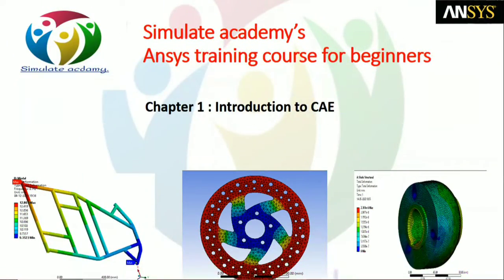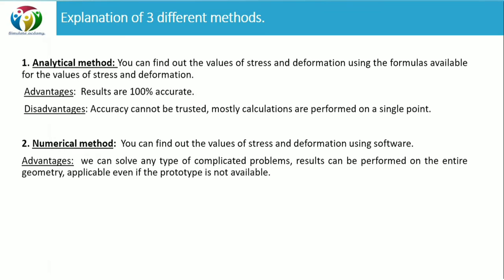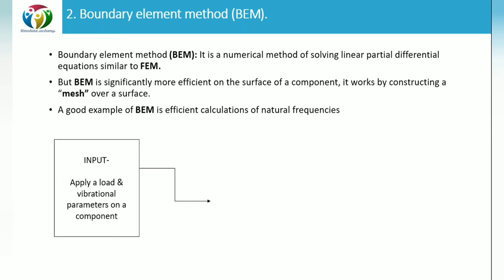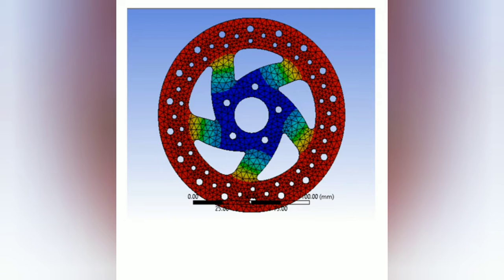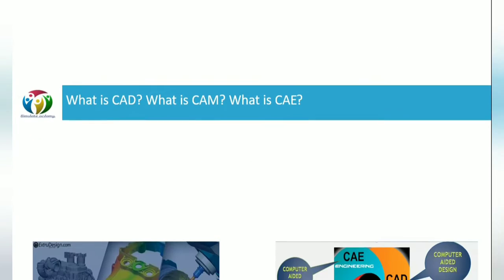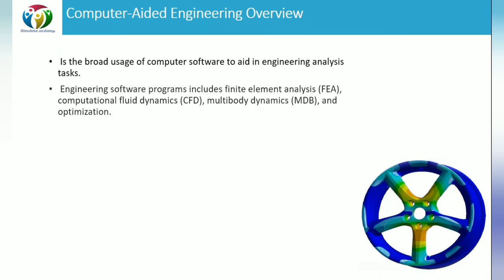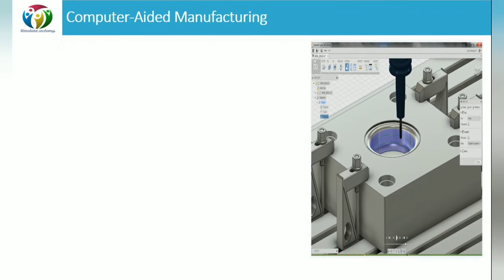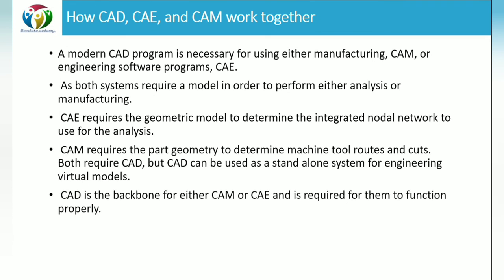ANSYS tutorials 2020 | chapter_1 - Introduction to CAE | ANSYS training course for beginners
Hello everyone,
iam Vinayak Bannur. welcome to simulate academy.

About this video - CHAPTER -1
In this chapter , I have covered all the important aspects and topic of CAE that are important before you start to learn ANSYS.

TOPIC COVERED -
1. what is meant by  design verification?
2. what are different types of design verification techniques?
3. what is analytical method ?
4. what is numerical method?
5. what is experimental method ?
6. finite element method?
7. Boundary element method?
8. Finite  volume method?
9. Finite difference method?
10. what is CAD ? What is CAE? What is CAM ?

If you have any queries please free to ask in the comment section.